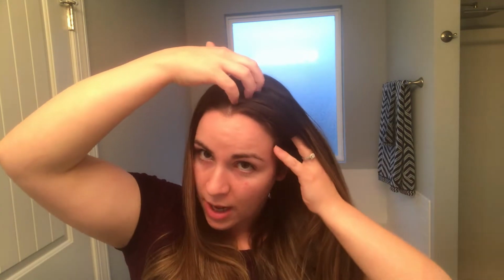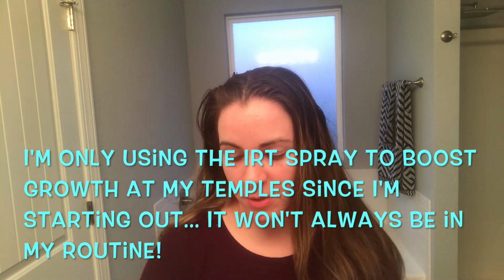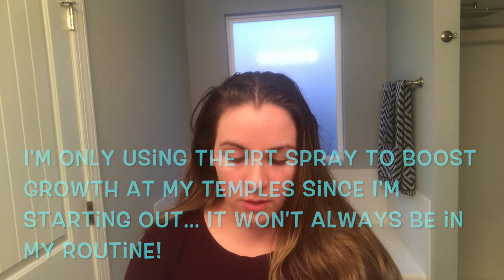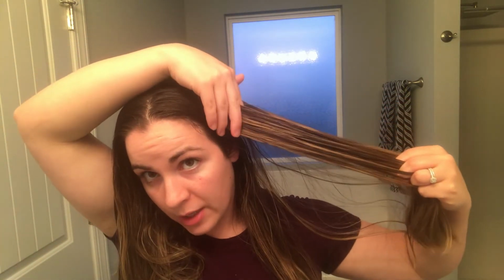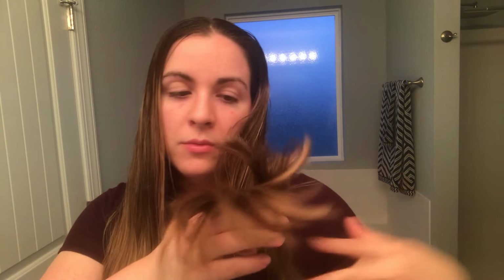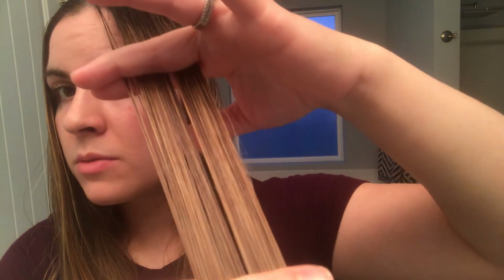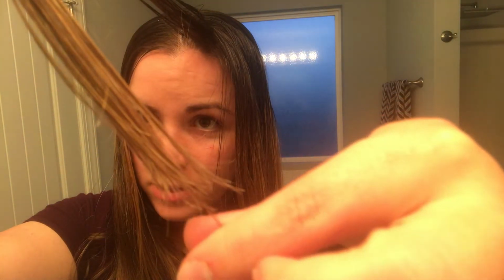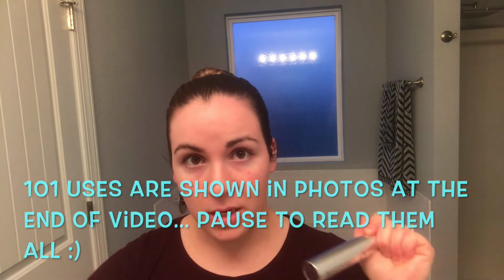Rejuveniqe Oil Overnight Treatment! Liquid Gold! Repair Damaged Hair More Effectively!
I LOVE Rejuveniqe Oil Intensive!! Also called "liquid gold." It helps to reduce frizz, repair split ends, balance your scalp pH, and restore shine and manageability! Rejuveniqe oil is a light, non-greasy blend of rare oils. The molecular structure is so tiny - it can penetrate through all 3 layers of the hair and repair damage. Since the molecules are so small, the oil can absorb more deeply and moisturize more effectively. It has 101+ uses as shown in photos at the end of the video. I use Rejuveniqe daily in many ways:

- Facial moisturizer - 1 drop of Frankincense EO and a few drops of Rejuveniqe.
- 1-2 drops to dry hair to tame flyaways.
- 1 drop in my mascara for healthy lashes.
- 2 drops Rejuveniqe and 2 pumps leave-in conditioner and leave in overnight - prepare for super soft hair in the morning!
- Cuticle oil for moisturized cuticles and help prevent nail breakage.
- Lip oil for soft lips.
- Anything skin - use REJUVENIQE oil (also add Frankincense EO and Lavender EO too!)

I hope this answers some questions about how to do an overnight oil treatment and how versatile this oil is!

🤍 Let's be friends! Instagram 📸

My name is Lauren, and I'm a stay-at-home, homeschooling, mom of two girls. 💕

I'm passionate about my family, God, homeschooling, all things beauty,  cleaning, organizing, health, fitness, and positivity!

I'm married to the best man, and we have two of the sweetest little girls in the world! I love them so much!